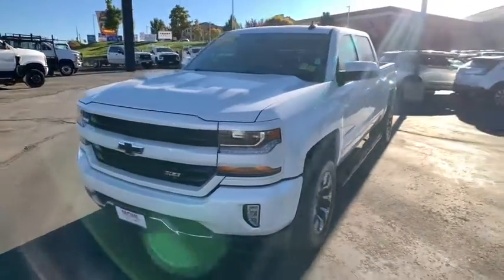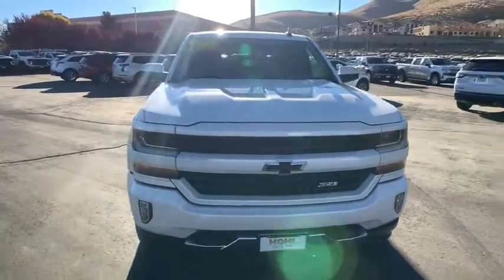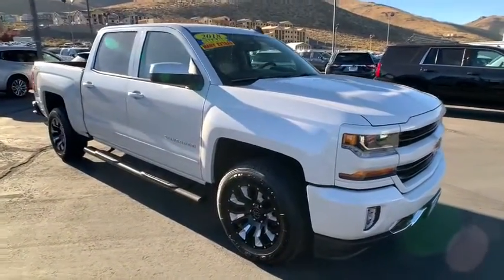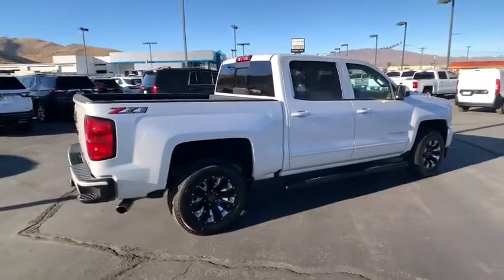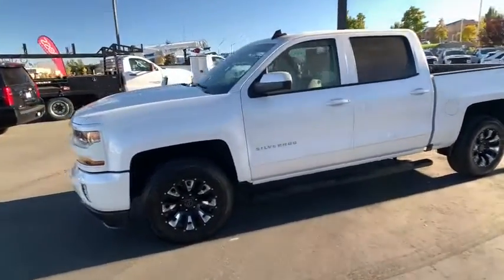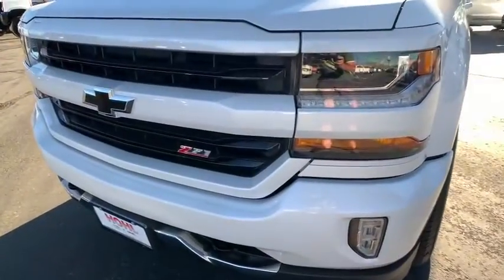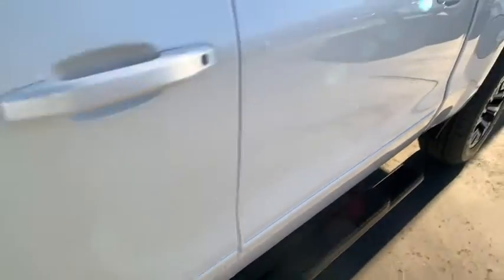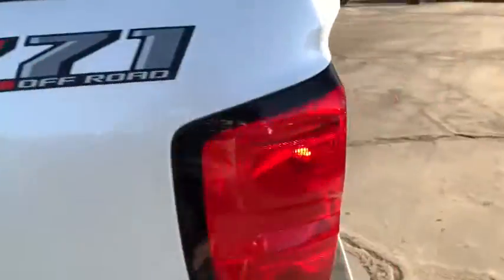2018 Chevrolet Silverado 1500 Reno, Sparks, Elko, Lake Tahoe, Mammoth, NV CC20384A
Iridescent Pearl Tricoat Used 2018 Chevrolet Silverado 1500 available in Reno, Nevada at Michael Hohl GM. Servicing the Sparks, Elko, Lake Tahoe, Mammoth, NV area.
2018 Chevrolet Silverado 1500 LT - Stock#: CC20384A - VIN#: 3GCUKREC4JG131075

2018 Chevrolet Silverado 1500 LT LT2 Iridescent Pearl TricoatbrbrAt Michael Hohl Motor Company it is all about you!!! Come see us for a no hassle, no pressure buying experience. Serving all of Nevada and Northern California since 1984.brbrSilverado 1500 LT LT2, 4D Crew Cab, 4WD.brbr6-Speed Automatic Electronic with Overdrive V8brOdometer is 8905 miles below market average!brAwards:br  * 2018 KBB.com 10 Most Awarded BrandsbrbrAt Michael Hohl Motor Company it's ALL ABOUT YOU!!
All Star Edition,LT Plus Package,Preferred Equipment Group 2LT,6 Speaker Audio System,6 Speakers,AM/FM radio: SiriusXM,CD player,HD Radio,Premium audio system: Chevrolet MyLink,Radio data system,Radio: AM/FM 8 Diagonal Clr Touch Nav,Radio: AM/FM 8 Diagonal Color Touch Screen,Single Slot CD/MP3 Player,SiriusXM Satellite Radio,Steering Wheel Audio Controls,Air Conditioning,Dual-Zone Automatic Climate Control,Electric Rear-Window Defogger,110-Volt AC Power Outlet,Bluetooth For Phone,Power Sliding Rear Window,Power steering,Power windows,Power Windows w/Driver Express Up,Remote Keyless Entry,Remote keyless entry,Remote Vehicle Starter System,Steering wheel mounted audio controls,Universal Home Remote,Leather Wrapped Steering Wheel w/Cruise Controls,Manual Tilt Wheel Steering Column,Manual Tilt/Telescoping Steering Column,Speed-sensing steering,Traction control,4-Wheel Disc Brakes,ABS brakes,Dual front impact airbags,Dual front side impact airbags,Front anti-roll bar,Front wheel independent suspension,Low tire pressure warning,Occupant sensing airbag,Overhead airbag,Rear Chrome Bumper,Remote Locking Tailgate,Body Color Rear Bumper w/Cornersteps,Front Body-Color Bumper,Brake assist,Electronic Stability Control,Exterior Parking Camera Rear,Ultrasonic Rear Park Assist,Delay-off headlights,Fully automatic headlights,High-Intensity Discharge Headlights,Panic alarm,Theft Deterrent System (Unauthorized Entry),Speed control,150 Amp Alternator,Auxiliary External Transmission Oil Cooler,Body Color Bodyside Moldings,Body-Color Door Handles,Body-Color Grille Surround,Body-Color Headlamp Bezels,Body-Color Mirror Caps,Body-Color Power Adjustable Heated Outside Mirrors,Bodyside moldings,EZ Lift & Lower Tailgate,Front & Rear Black Bowtie Emblems (LPO),Front Chrome Bumper,Front License Plate Kit,Heated door mirrors,LED Cargo Box Lighting,Polished Exhaust Tip,Power door mirrors,Rear step bumper,Rear Wheelhouse Liners,Spray-On Pickup Box Bed Liner,4.2 Diagonal Color Display Driver Info Center,Chevrolet Connected Access,Chevrolet w/4G LTE,Cloth Seat Trim,Color-Keyed Carpeting w/Rubberized Vinyl Floor Mats,Compass,Driver & Front Passenger Illuminated Vanity Mirrors,Driver door bin,Driver vanity mirror,Front & Rear All-Weather Floor Mats,Front reading lights,Illuminated entry,OnStar & Chevrolet Connected Services Capable,Outside temperature display,Overhead console,Passenger vanity mirror,Power Adjustable Pedals,Rear reading lights,Rear seat center armrest,Rear Under-Seat Composite Storage Bin (LPO),Tachometer,Tilt steering wheel,Trip computer,Voltmeter,10-Way Power Driver's Seat Adjuster,40/20/40 Front Split Bench Seat,Heated Driver & Front Passenger Seats,Rear 60/40 Folding Bench Seat (Folds Up),Split folding rear seat,4 Movable Upper Cargo Tie Downs,Front Center Armrest w/Storage,Passenger door bin,Integrated Trailer Brake Controller,Alloy wheels,Wheels: 18 x 8.5 Bright Machined Aluminum,Deep-Tinted Glass,Variably intermittent wipers,3.42 Rear Axle Ratio,3.42 Rear Axle Ratio w/5.3L V8 engine